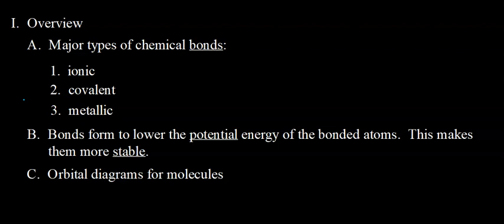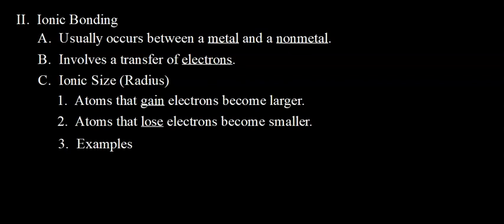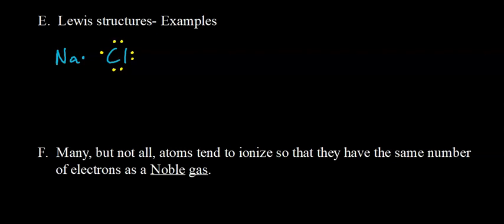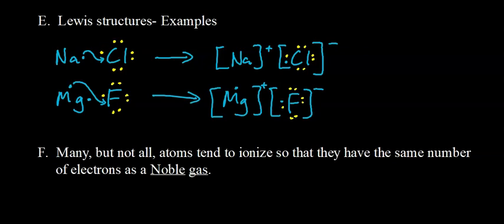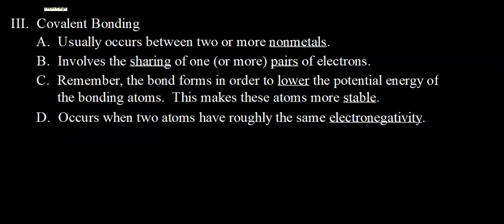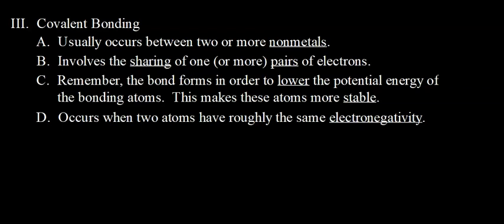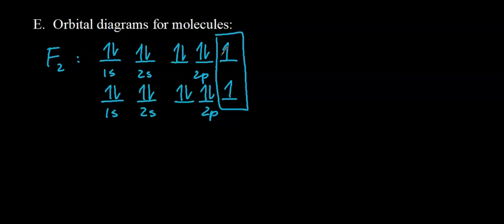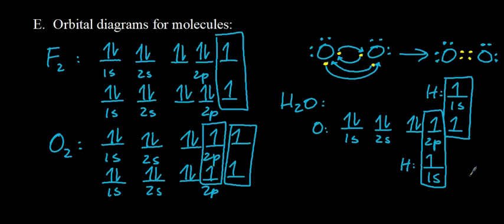Bonding Notes Honors